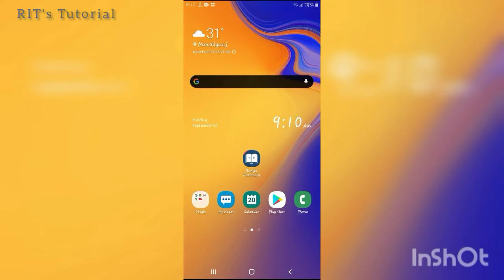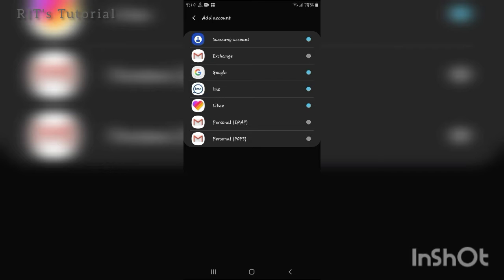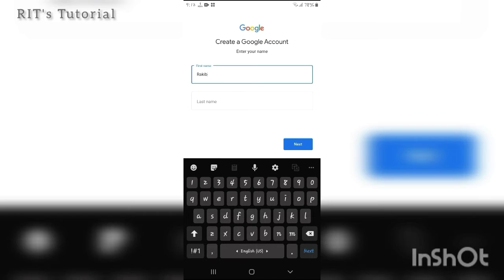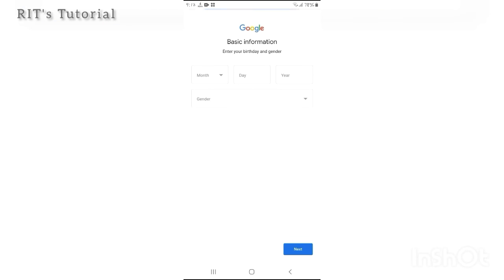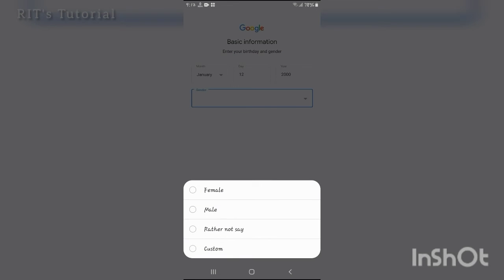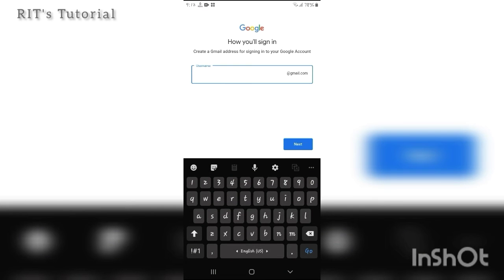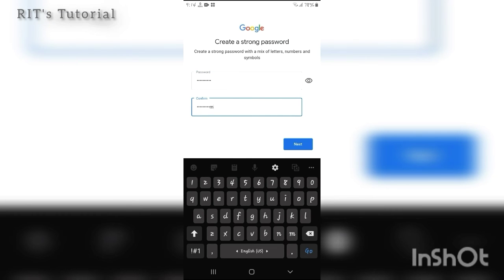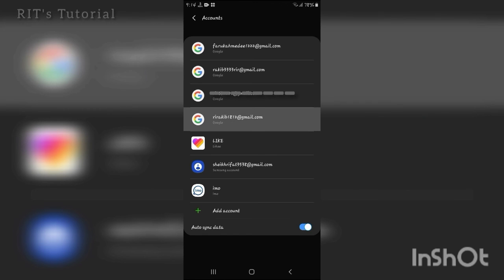How to Open New Google Account in Mobile | English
Today, I'll show you how to open new google account in mobile.Rather you can say open email account or gmail id.So,learn how to create email or google account on this video.This will show you completely how to create gmail id in android device.It's very informative to learn google account make's tutorial from mobile.To upload video , you must watch how to create gmail account .
On this video,Rakib'll teach you opening a google account in mobile.Which is actually a google account making tutorial.
There are many video on youtube that how to make gmail account.But, this one actually shows the bast way to open new email account .Specifically,you'll learn email id kaise bante hain that means how to create email id .

**How to set up a Google Account on any Android phone:

1. Head into the "Settings" of your device.

2. Scroll down and tap on the “Accounts” option.

3. Tap on the “Add account” option at the bottom of your screen.

4. Select “Google”.

5. Choose “More options”.

6. Tap on “Create account”.

7. Follow the on screen instructions by entering your personal info, selecting a username, password etc.

8. Tap the “I Agree” button to create your Google account.